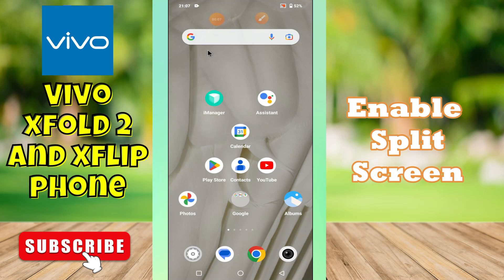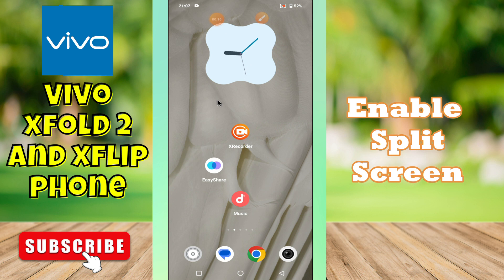Enable Split Screen Vivo X Fold 2 / Flip Phone || How to use split screen || Split screen settings